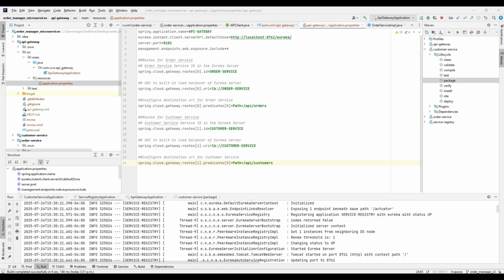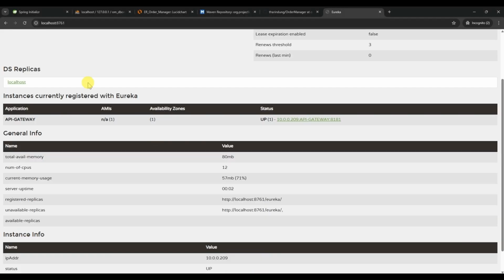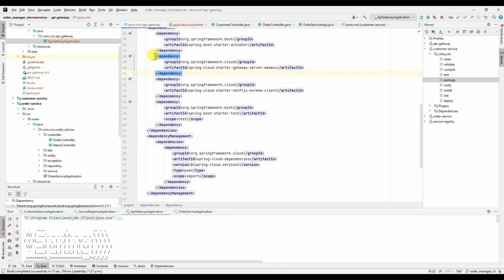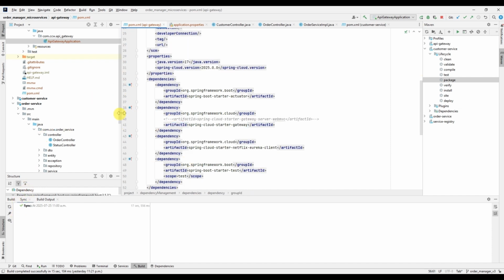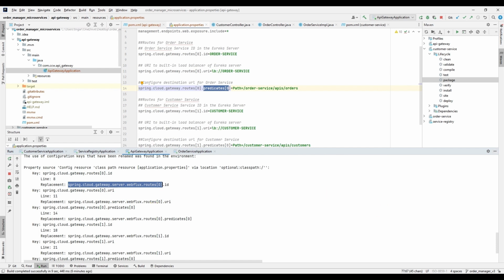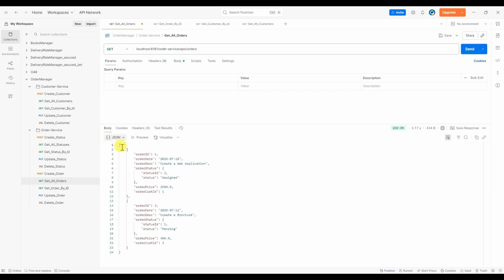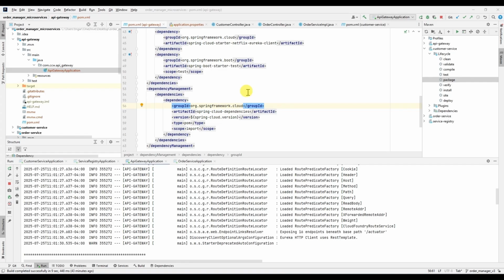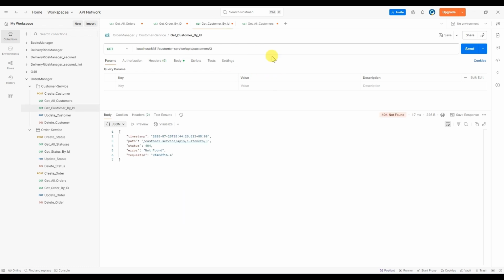Order Management System - Spring Boot Back End - Demo 24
This is demo 24 of developing the backend of Order Management System using Spring Boot. In this video, previously configured API Gateway is being tested in Postman.